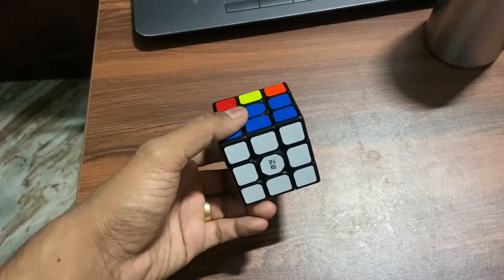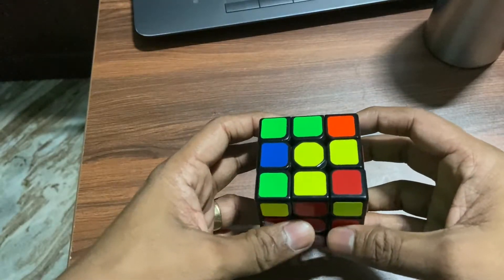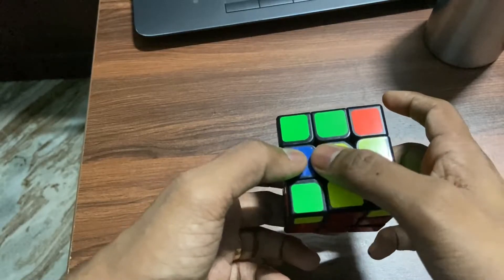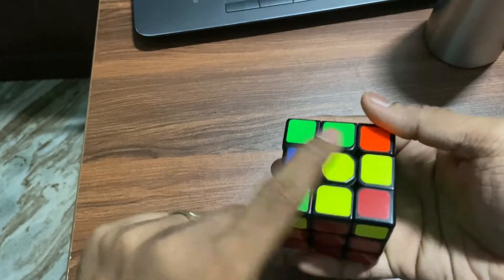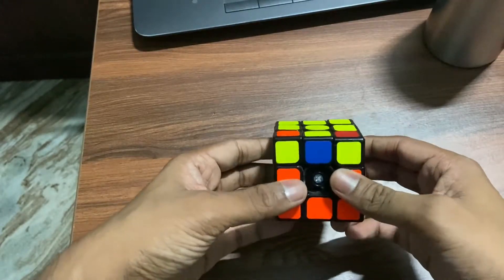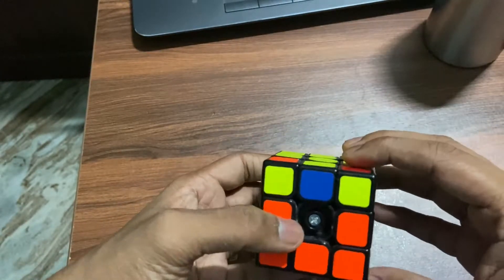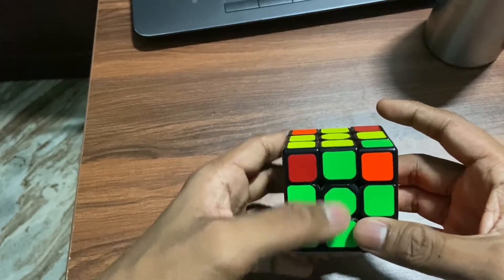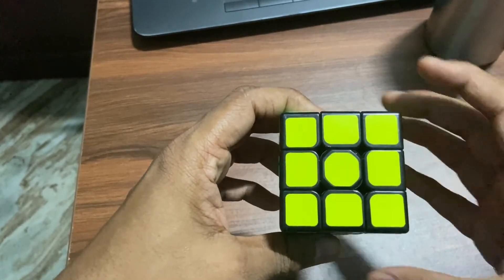Rubik's 3x3 Part 2 | Some missing tips | When you get stuck with a different pattern.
This video is a continuation of another video .Which explains major part of solving the cube. This has only some tips which I missed to add in the previous video.